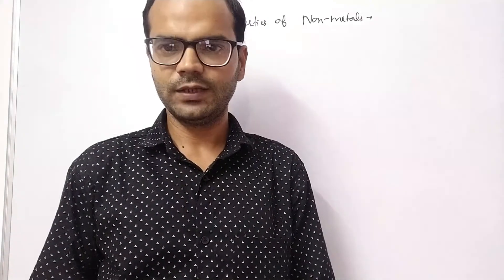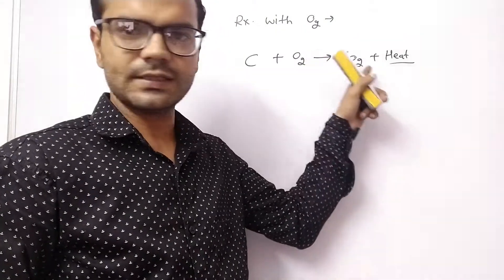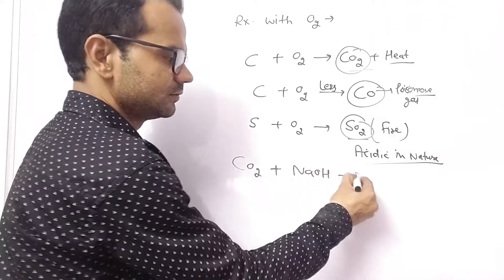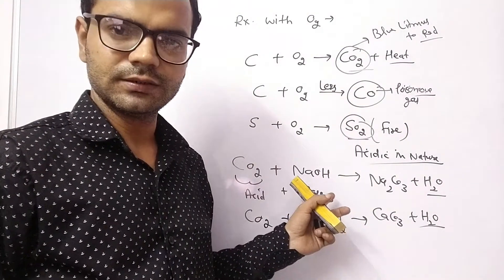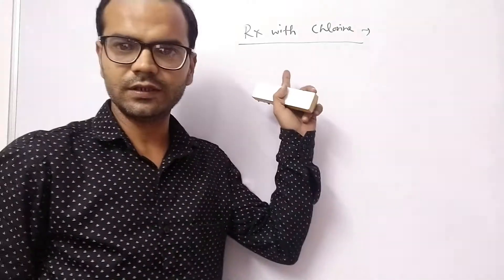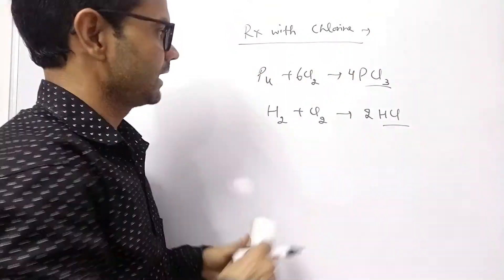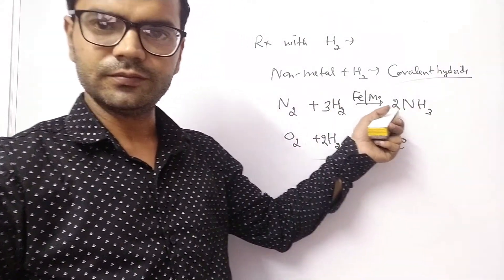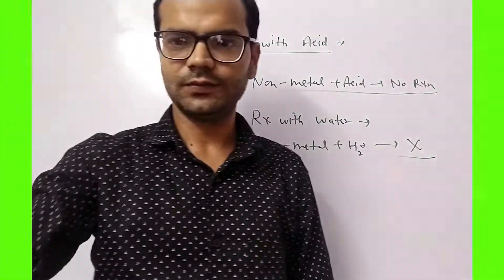CHEMICAL PROPERTIES OF NON METALS CLASS 10 CBSE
Chemical properties of Non-metals
1. Reaction of Non-metals with Oxygen: Non-metals form respective oxide when reacting with oxygen.
Non-metal + Oxygen → Non-metallic oxide
When carbon reacts with oxygen, carbon dioxide is formed along with the production of heat.

When carbon is burnt in an insufficient supply of air, it forms carbon monoxide. Carbon monoxide is a toxic.When carbon is burnt in an insufficient supply of air, it forms carbon monoxide. Carbon monoxide is a toxic substance. Inhaling of carbon monoxide may prove fatal.

Sulphur gives sulphur dioxide when reacting with oxygen. Sulphur catches fire when exposed to air.